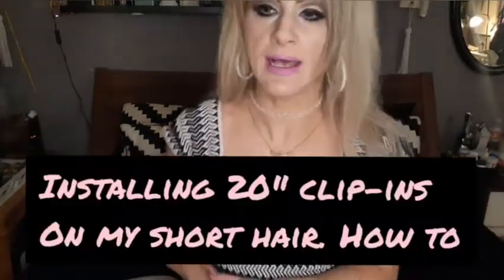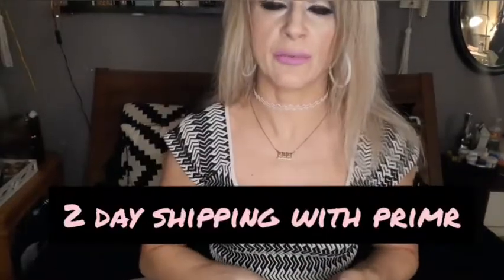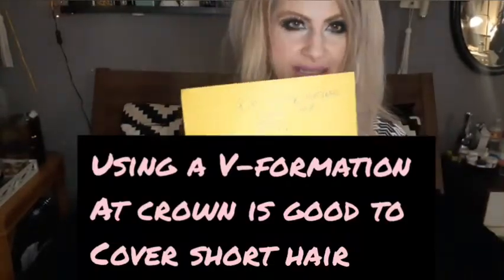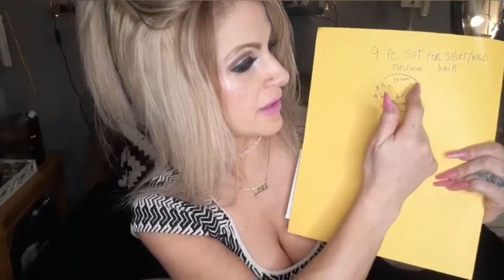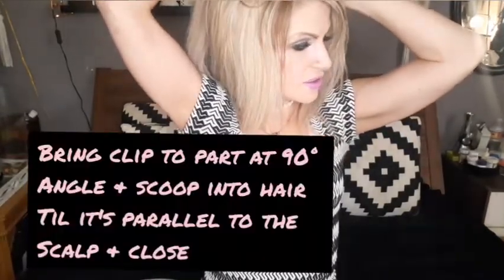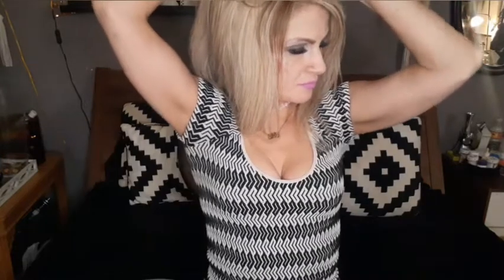Full install demo 20" clip-ins on short hair + tips & tricks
This is a full demo of the best way to install clip-in extensions for long hair on short hair.
Featuring my ultimate find in quality human hair extensions by RUNATURE on Amazon. 2 day shipping with prime! Includes valuable tips and hacks to blend and secure your hair.